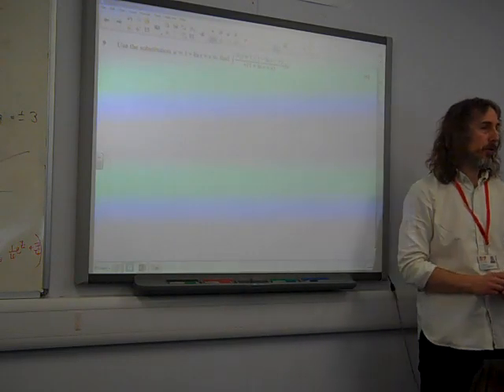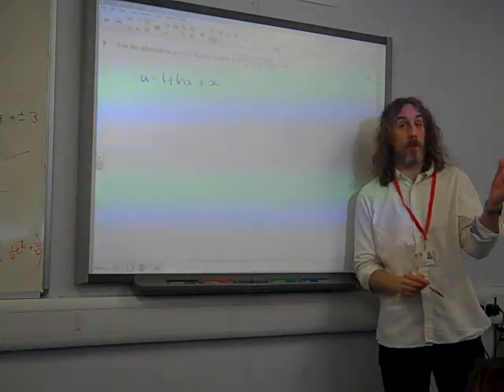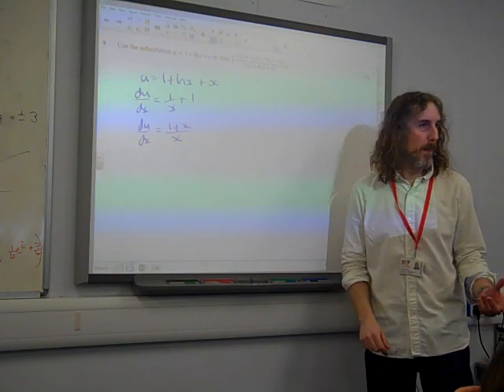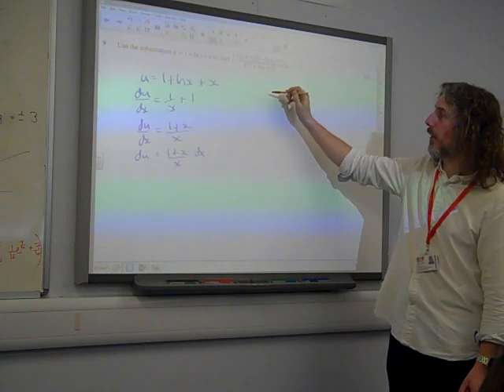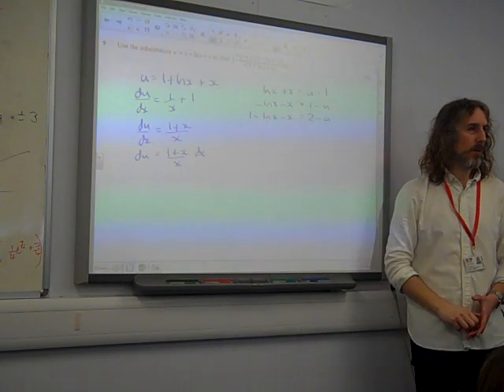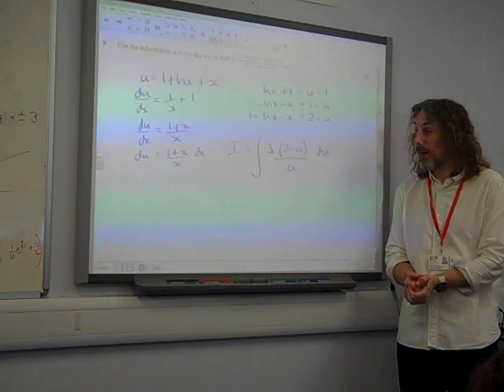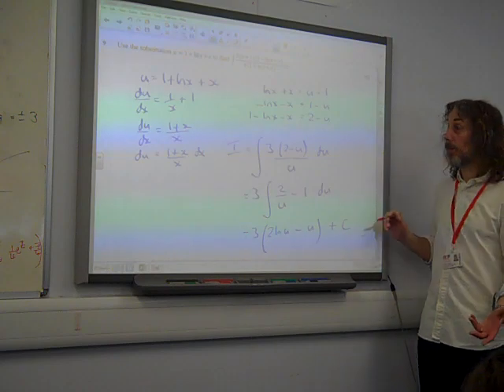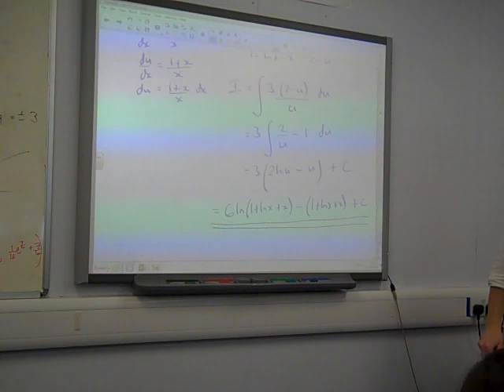C4 Integration by Substitution OCR Summer 2017 q9